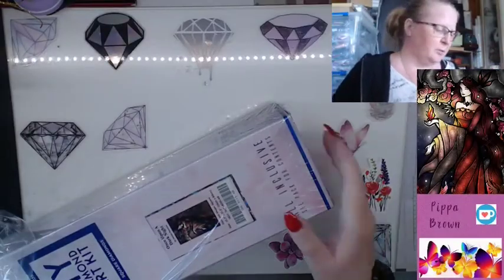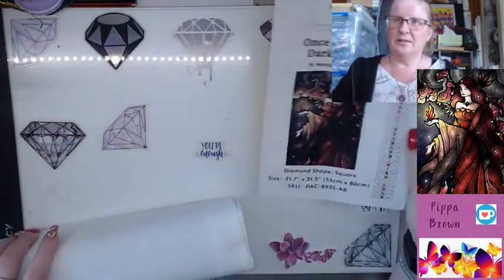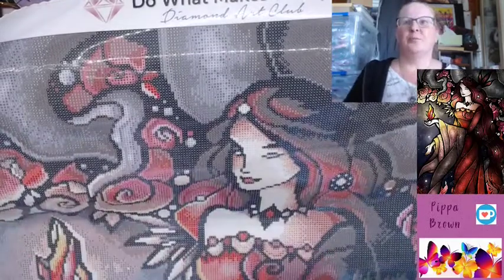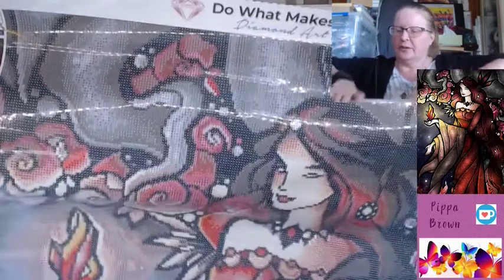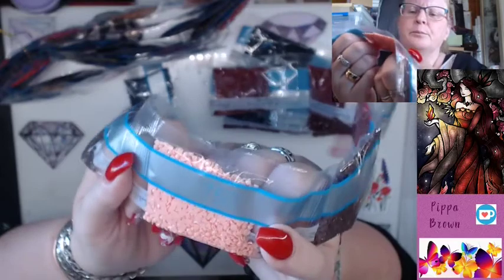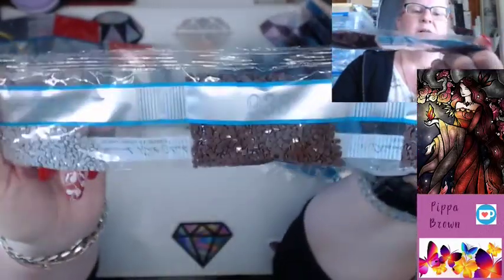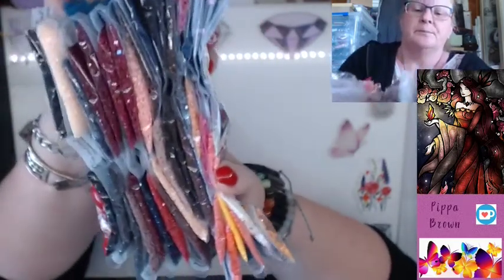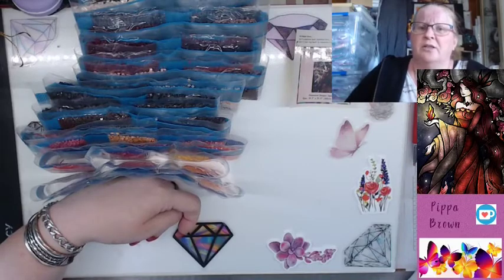Unboxing Diamond Art Club featuring Mandie Manzano's Once upon a dark night with update